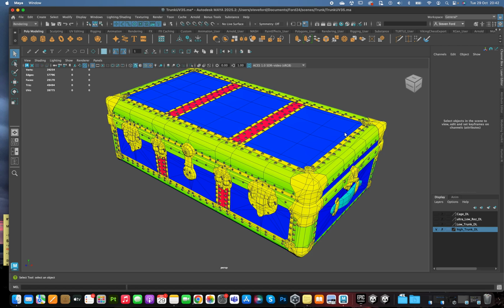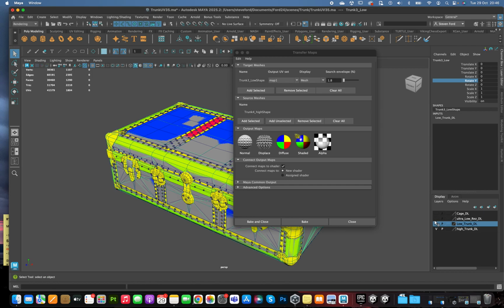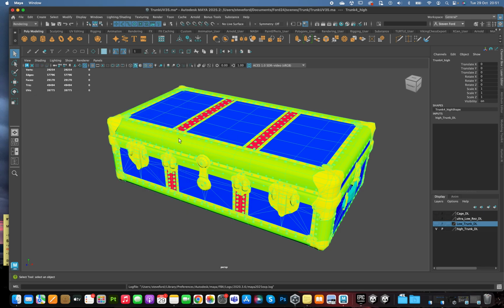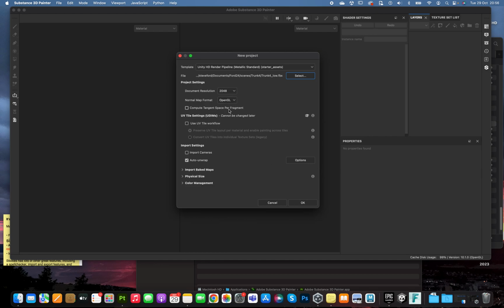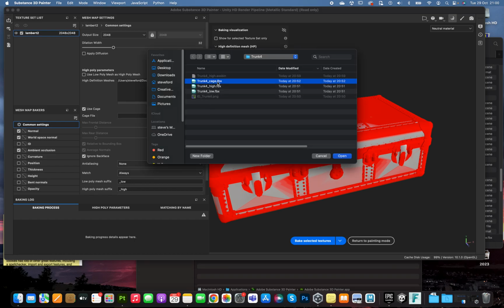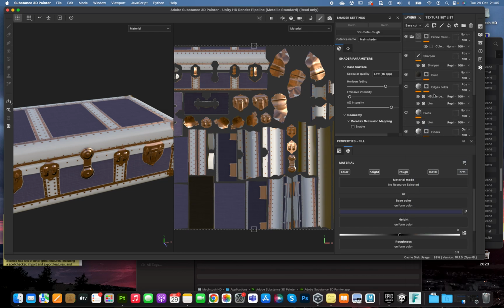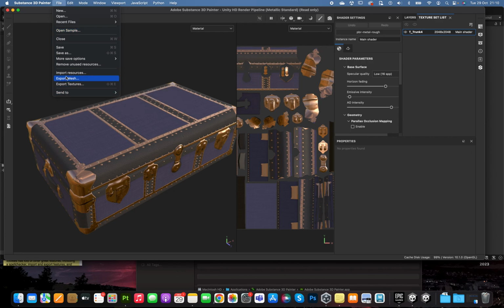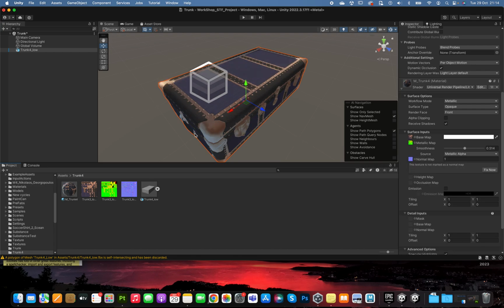high detail to low game rez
baking out ID maps, inporting into substance. applying matirals with ID maps.
exporting textures and applying them in unity3d